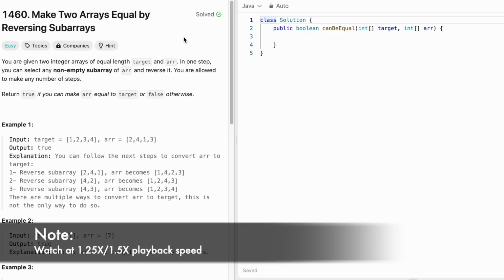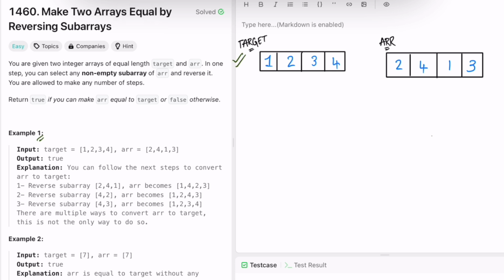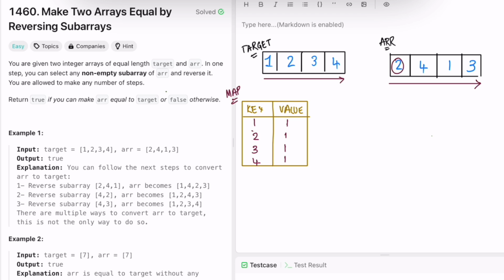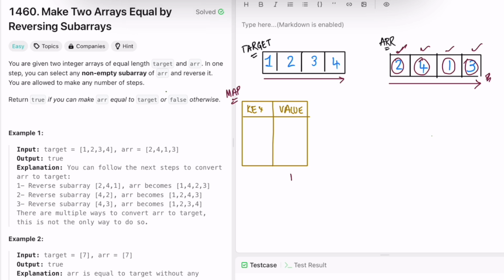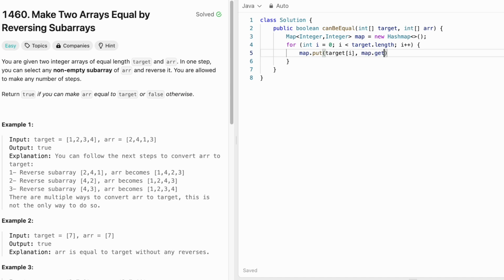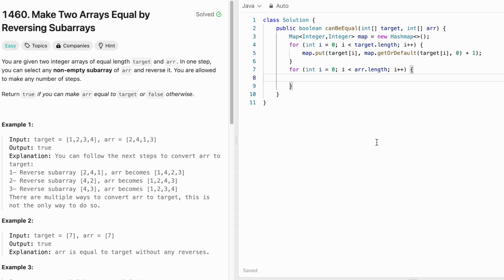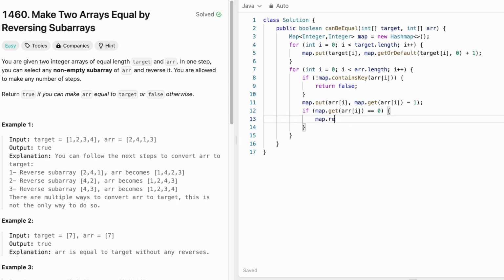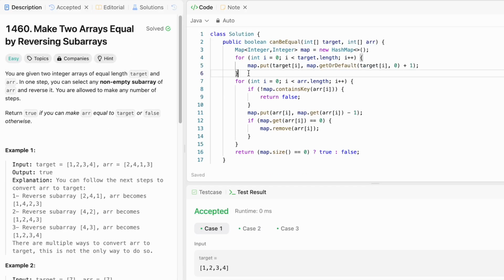Leetcode | 1460. Make Two Arrays Equal by Reversing Subarrays | Easy | Java Solution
This video has the Problem Statement, Solution Walk-through and Code for the Leetcode Question 1460. Make Two Arrays Equal by Reversing Subarrays, with Time Complexity of O(n) and Space Complexity of O(n).

1460. Make Two Arrays Equal by Reversing Subarrays [Leetcode]

Time Stamps ⏱️:
0:00 - Problem Statement
0:34 - Solving the Problem
3:47 - Coding [Java]
7:41 - Time and Space Complexity
1460. Make Two Arrays Equal by Reversing Subarrays
Leetcode Make Two Arrays Equal by Reversing Subarrays
Make Two Arrays Equal by Reversing Subarrays
Make Two Arrays Equal by Reversing Subarrays Leetcode Solution
Make Two Arrays Equal by Reversing Subarrays Java Solution
Leetcode 1460
Make Two Arrays Equal by Reversing Subarrays Developer Docs